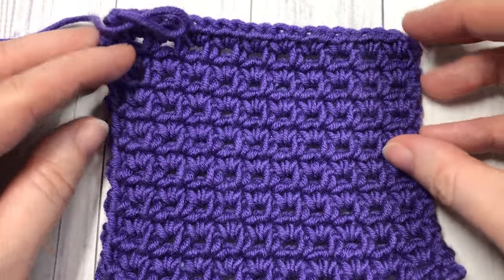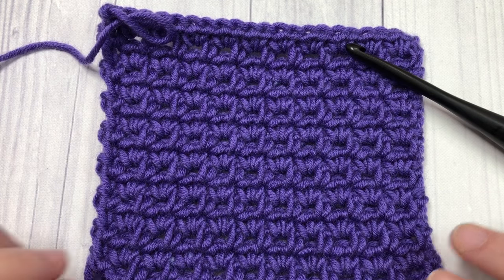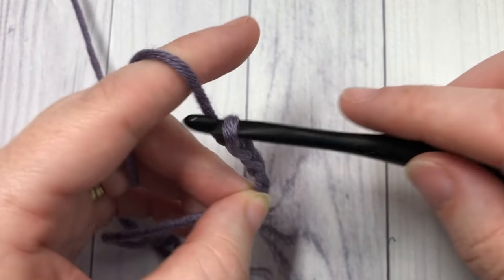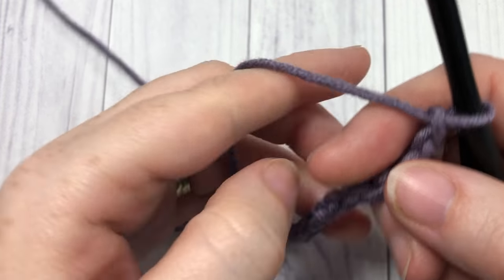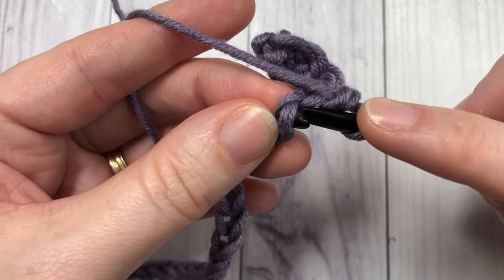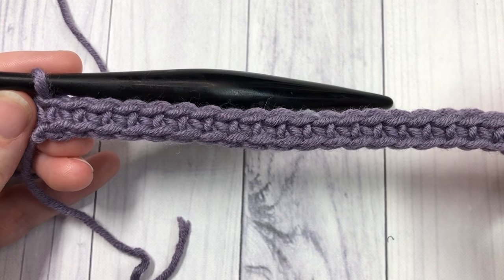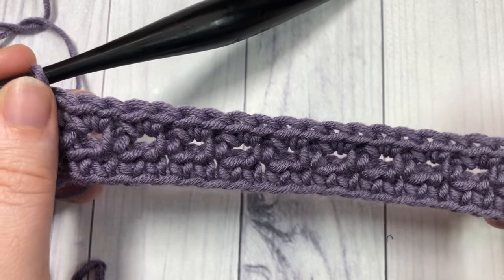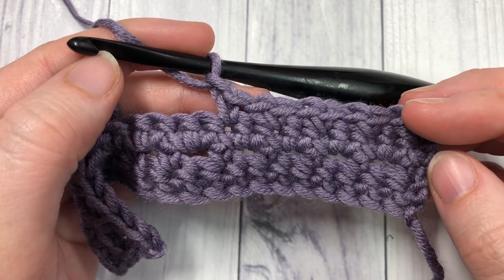Sieve Stitch | How to Crochet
The Crochet Sieve Stitch is an easy stitch to work! It is a durable stitch pattern that has a similar feel to the moss/linen stitch.

Sarah